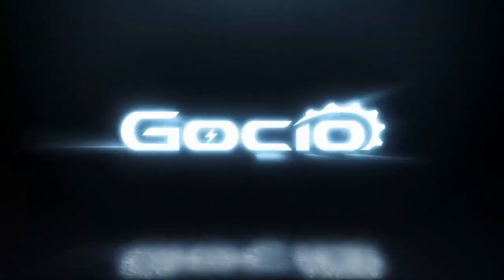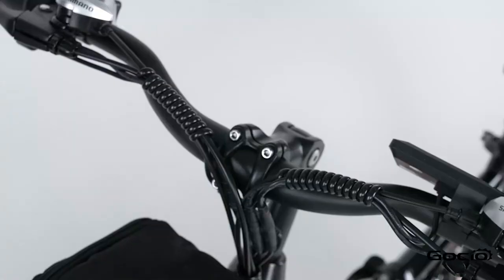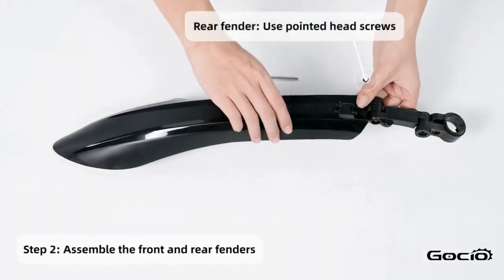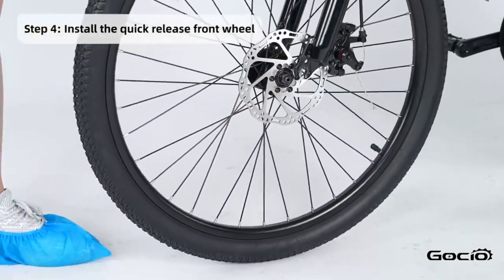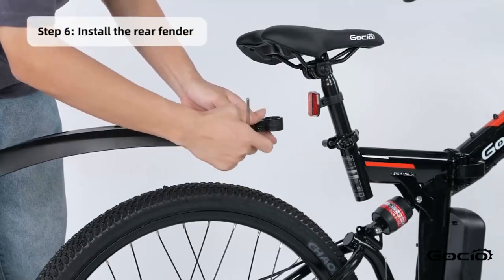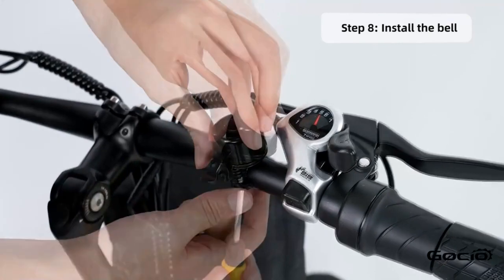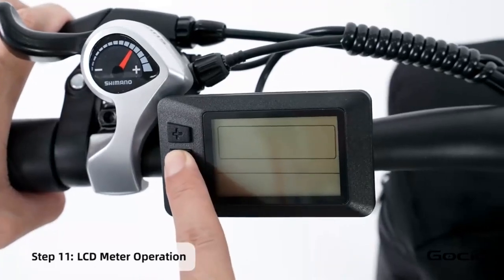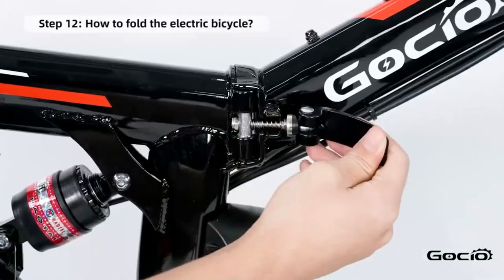Walmart's Gocio Electric Bicycle Unboxing